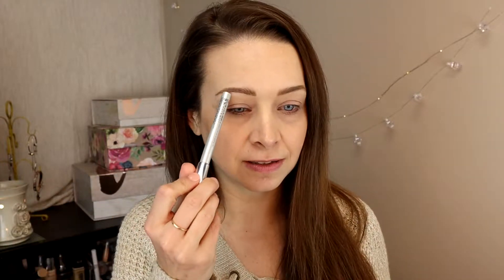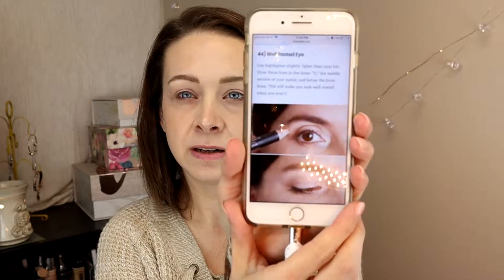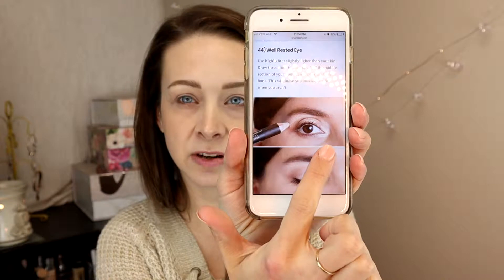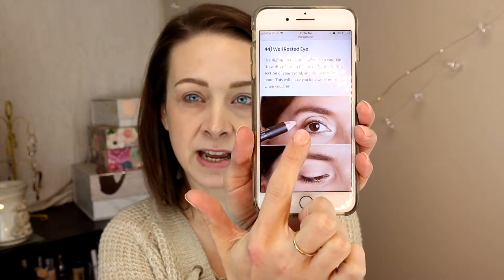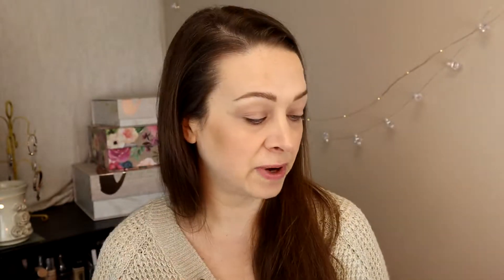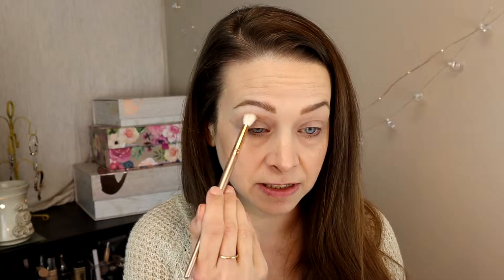Makeup Hack Monday | Well Rested Eye Hack Tested! | Will I Look Awake? |Over 35 + Dry Skin?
Happy Monday! Today I wanted to try a hack I had found the other day on a website (linked below) that really caught my attention. The website called it the Well Rested Eye hack, which really every mom needs.

Here is a link to the website where I found the hack from. It ishack #44

Chat with me on other social media!!

Makeup I'm Wearing:

Revlon- Candid Concealer (010 Vanilla)
L'Oreal Paris- Brow Stylist Shape & Fill (Brunette)
Clinique- Chubby Stick (08 Woppin' Watermelon)
Becca- BFF Palette (Made With Love By Khloe)